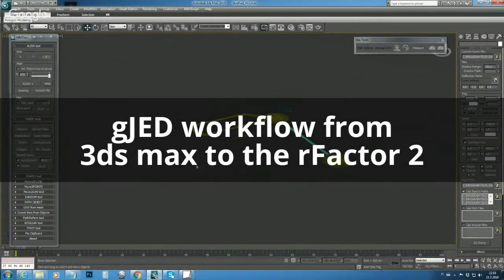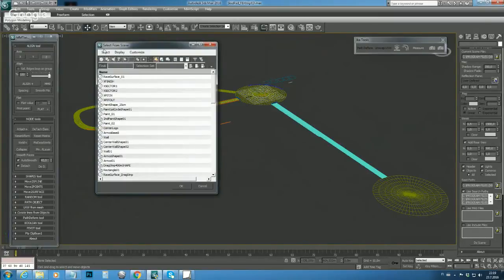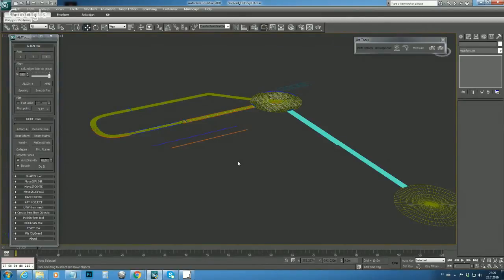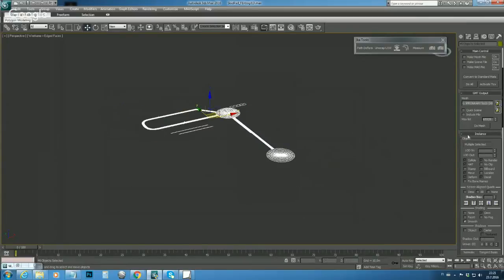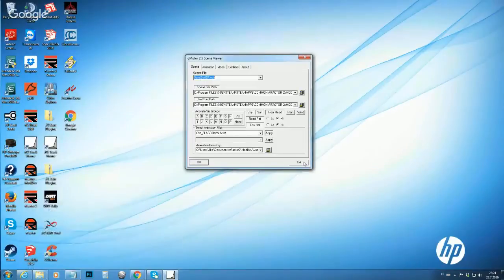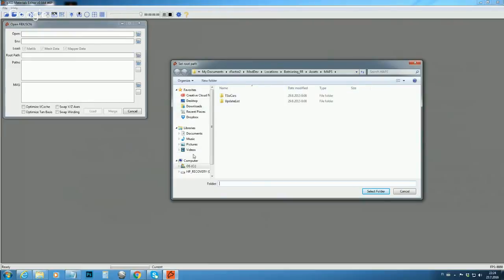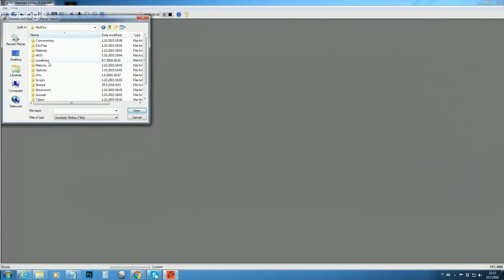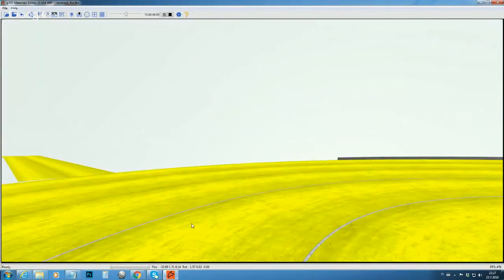rFactor 2 Track Dev Tutorial: 07 gJED workflow from 3dsmax to the rF2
rFactor 2 Track Dev hangout held by "Jka"

Other videos in this series:

01 - Setting up Track Development file- and folder structure + mandatory files (like gdb, scn files) to the DevMode